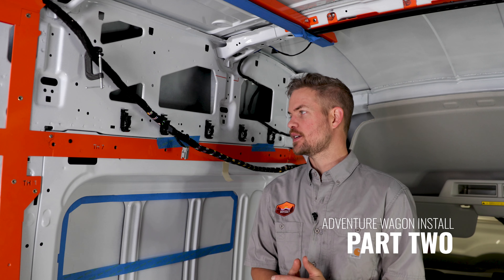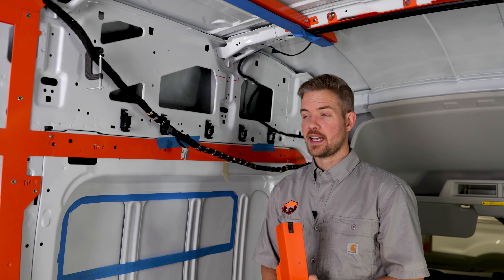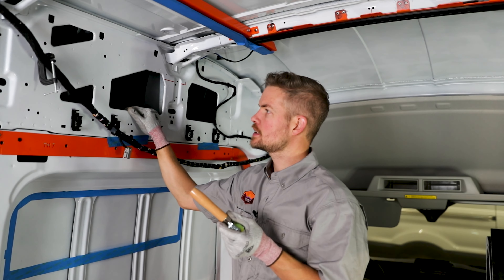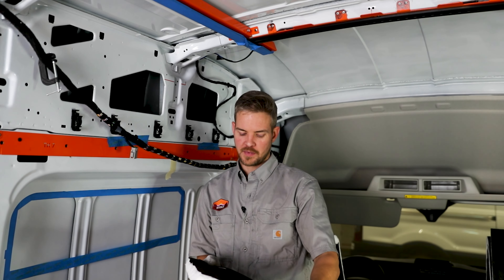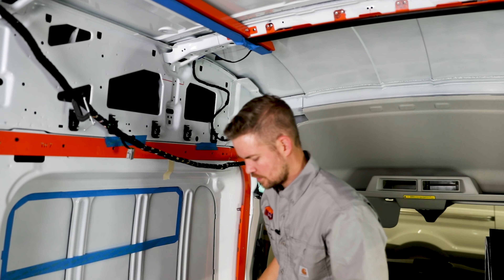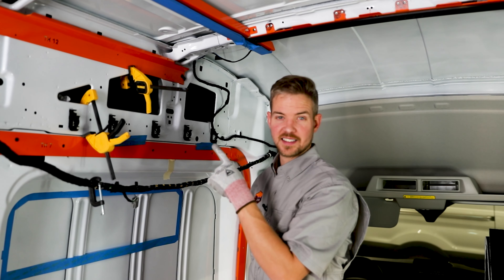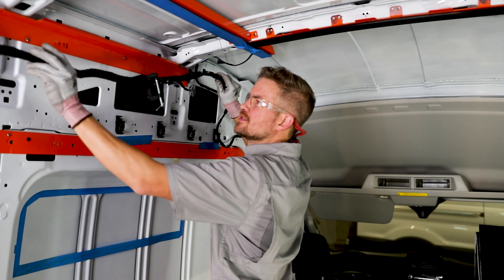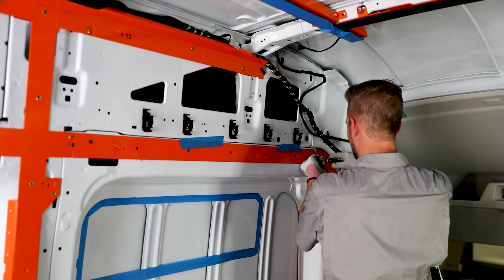Adventure Wagon Interior Conversion Part 2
Today Nick at Van Builder HQ is showing us how to install a camper van interior conversion kit by Adventure Wagon. This is part 2 of the series.